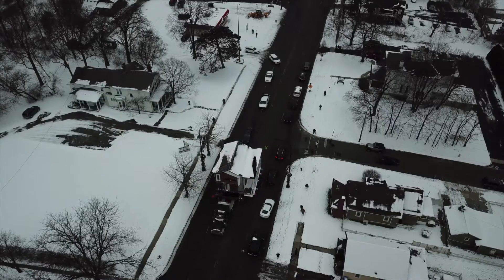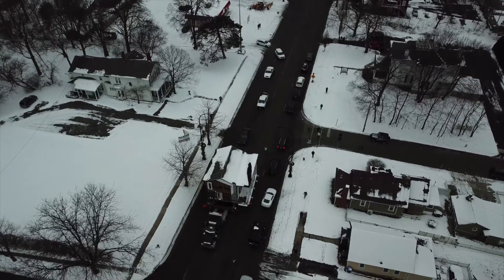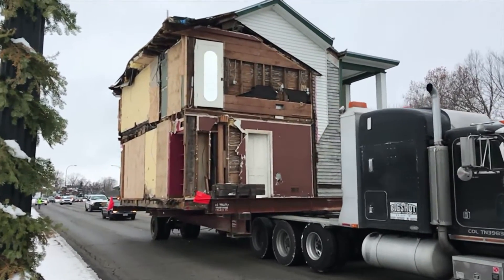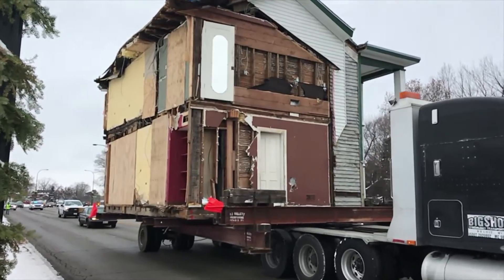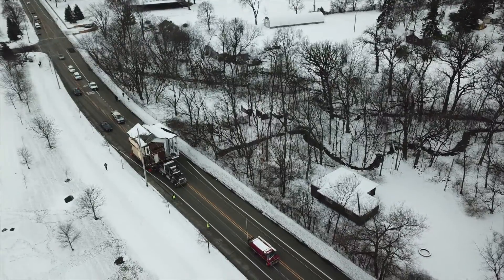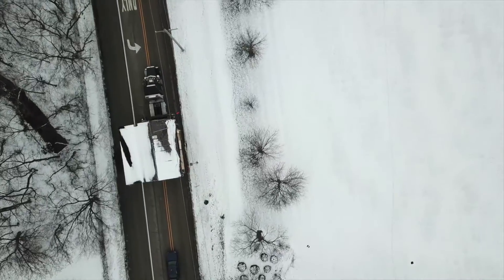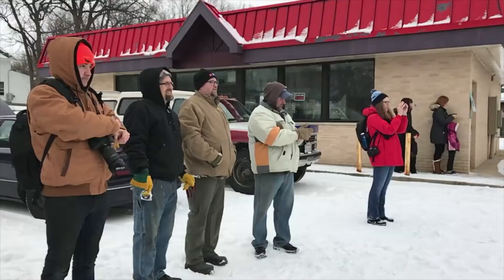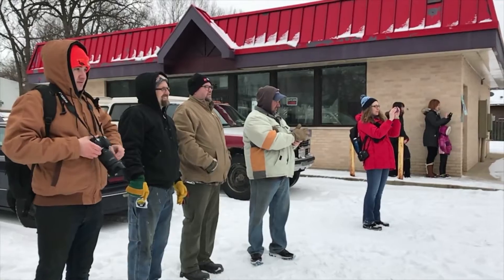Historic 1839 Miller-Gully House relocated Tuesday in Geneva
The Miller-Gully House, built in 1839, is moved from East State Street to the 800 block of East Side Drive in Geneva on Tuesday.